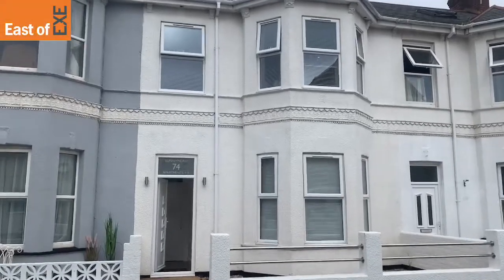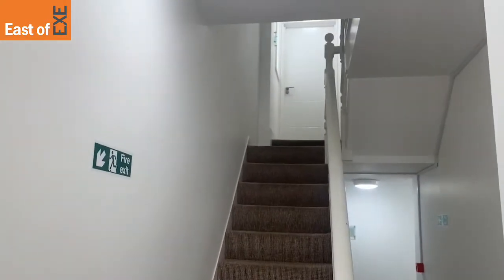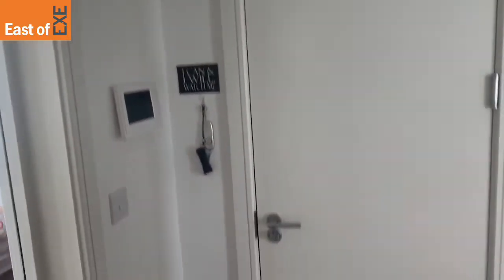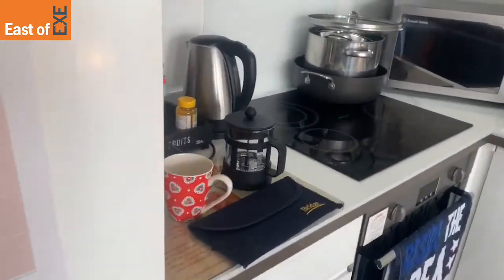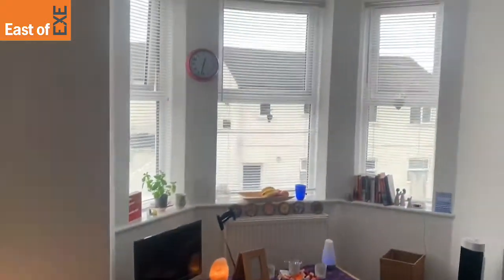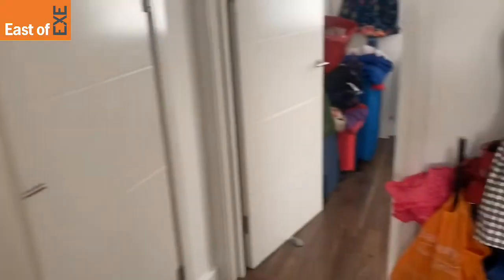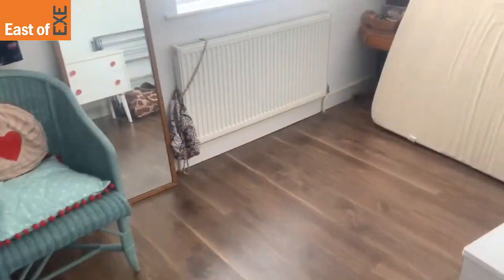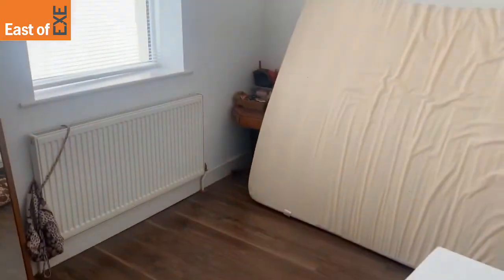74 Victoria road, Exmouth